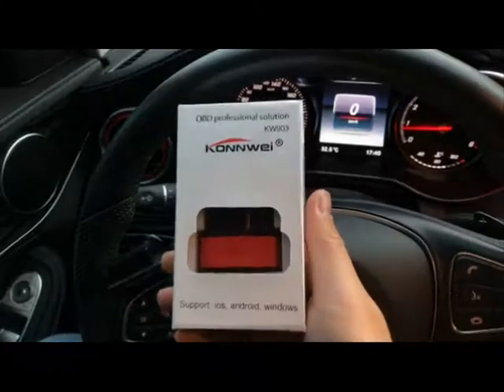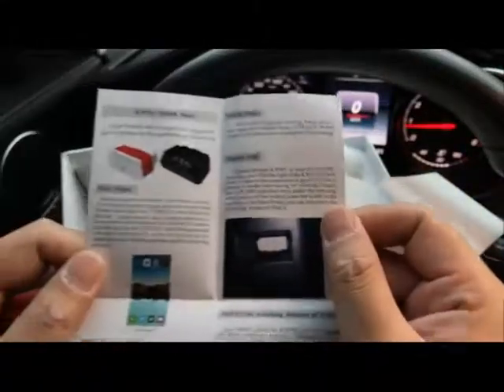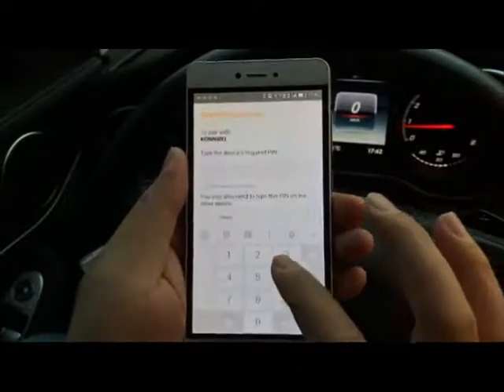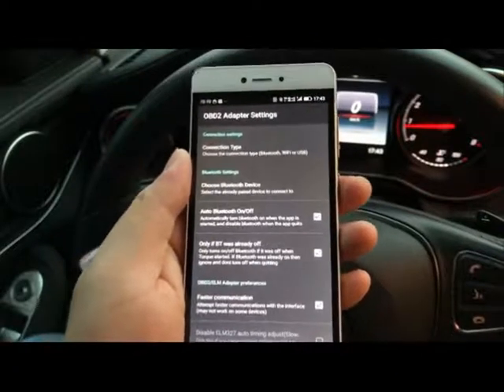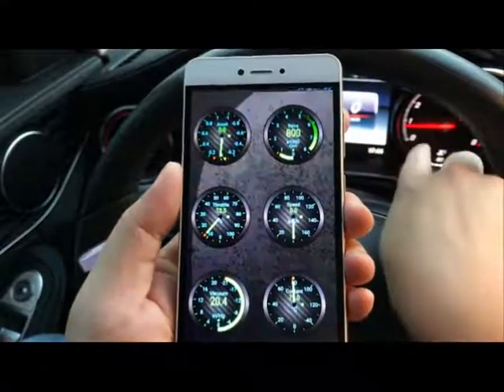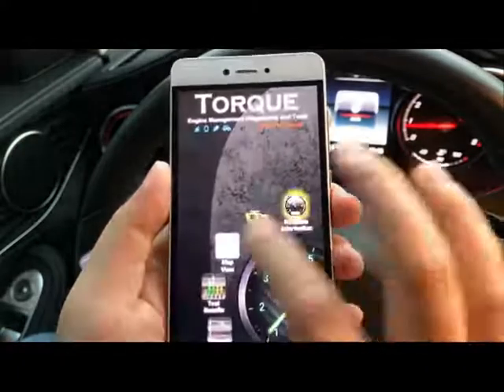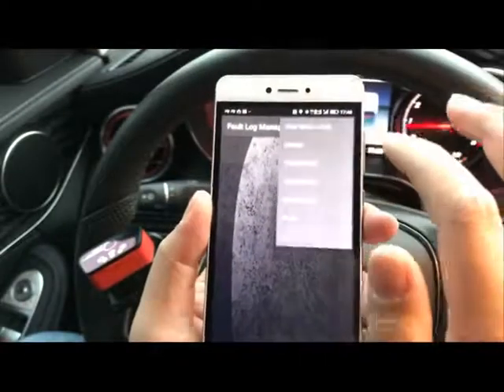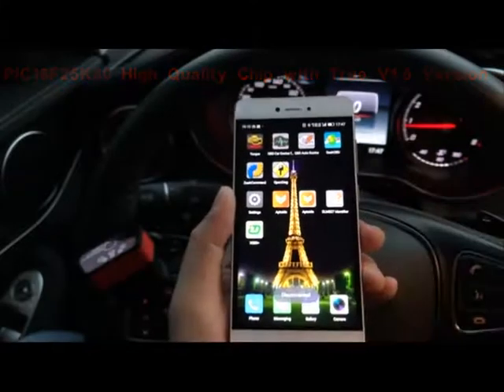How to use KONNWEI KW903 Bluetooth3.0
This video is unboxing and show you how to scan your car fault code with the KONNWEI KW903 Bluetooth ELM327 code reader